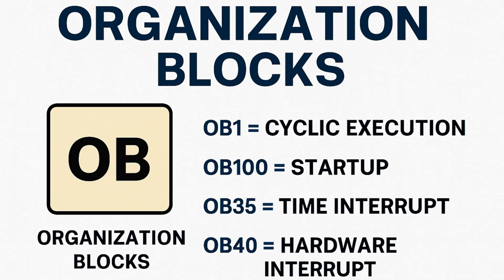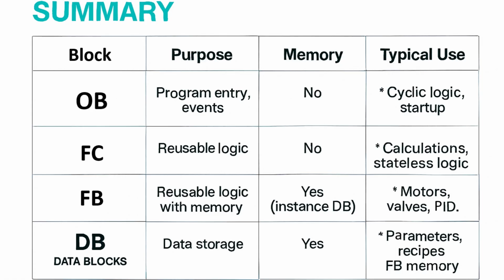Understanding STEP7 Blocks OB, FC, FB, DB — What’s the Difference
🔧 STEP7 Block Comparison – OB, FC, FB, DB Explained
In this video, we break down the four essential block types used in Siemens STEP7 programming:
✅ OB (Organization Blocks)
✅ FC (Functions)
✅ FB (Function Blocks with memory)
✅ DB (Data Blocks)
You’ll learn:
•  The purpose of each block type
•  How memory is handled (Instance DB vs Global DB)
•  Typical use cases in automation projects (motors, PID, recipes, etc.)
•  When to choose FC vs FB for reusable logic
•  How DBs support parameterization and data storage
Whether you're working with STEP7 Classic or transitioning to TIA Portal, this summary will help you structure your PLC programs more effectively.
🎯 Perfect for engineers, technicians, and automation students preparing for Siemens certification or real-world projects.